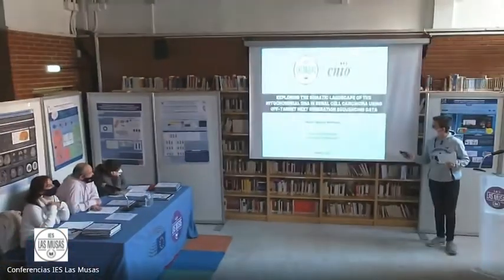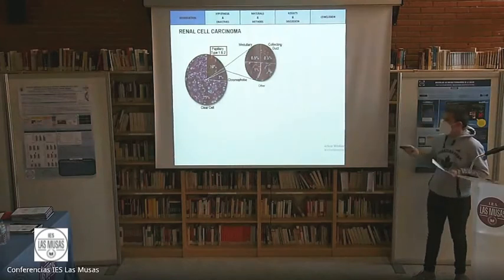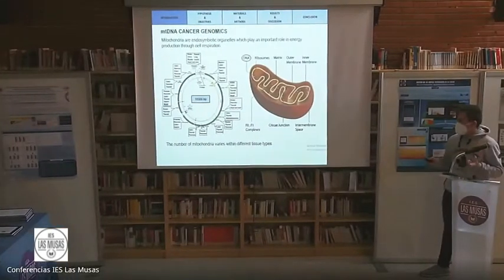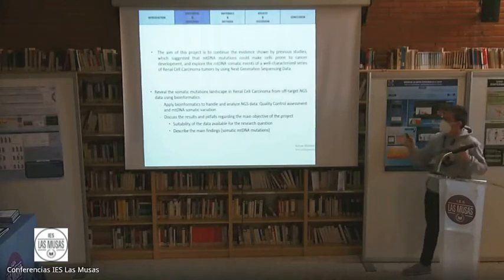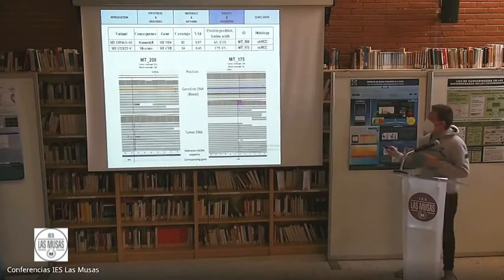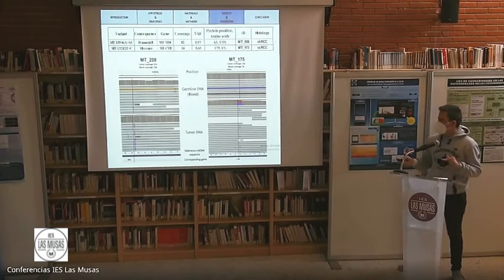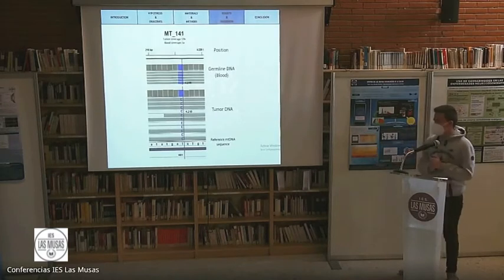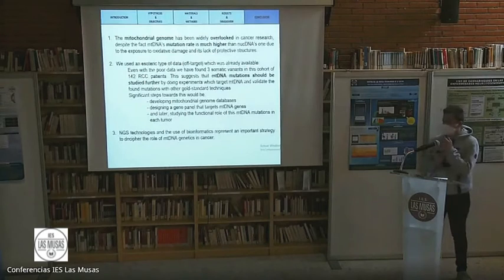"Exploring the somatic landscape of the mitochondrial DNA in renal cell carcinoma...".Marcos Morales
Exposición del Proyecto de Investigación de Marcos Morales Molinuevo. "Exploring the somatic landscape of the mitochondrial DNA in renal cell carcinoma using off-target next generation sequencing data". Bachillerato de Investigación 2020 IES Las Musas